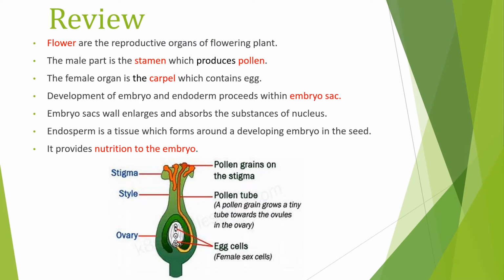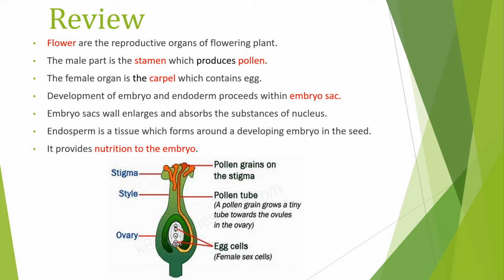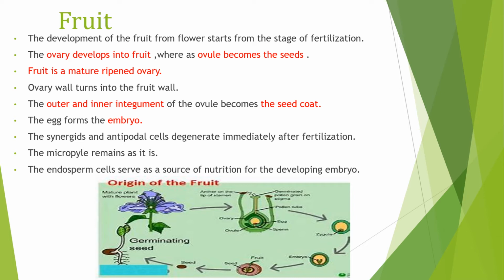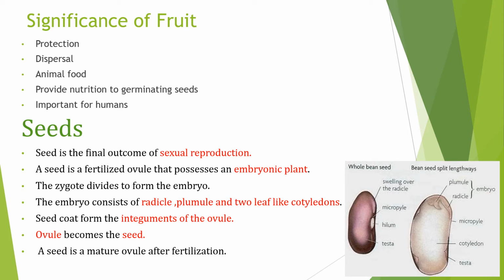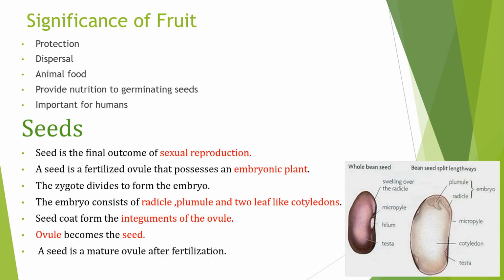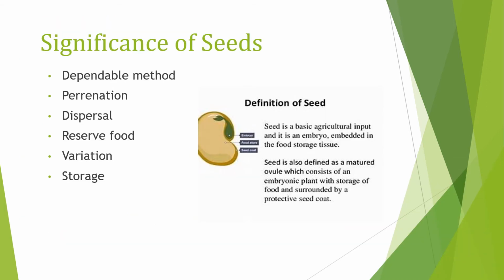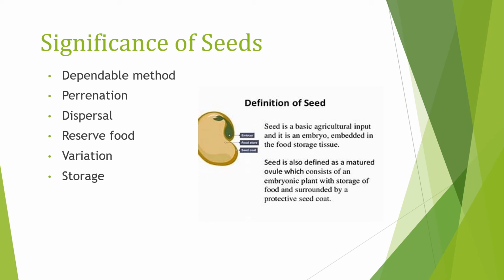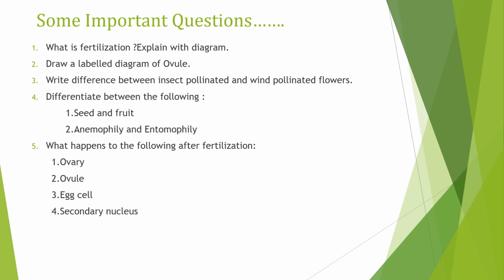Pollination and Fertilization Part- 5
In this video Priya ma'am has explained about Fruit and Seeds,in a simplified way with diagrams.The topic Pollination and Fertilization is covered in 5 parts.To make a better understanding please do view all the 5 parts of the topic.
For any queries use the comment section.🌺